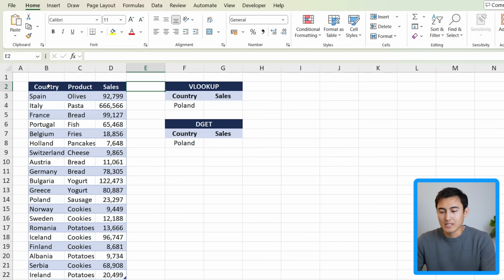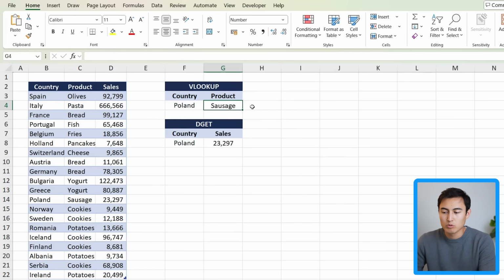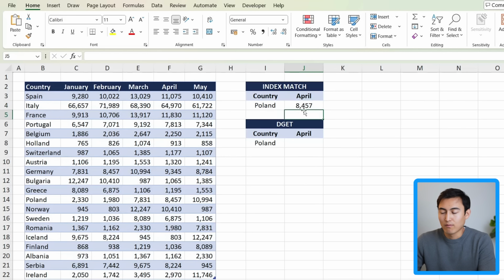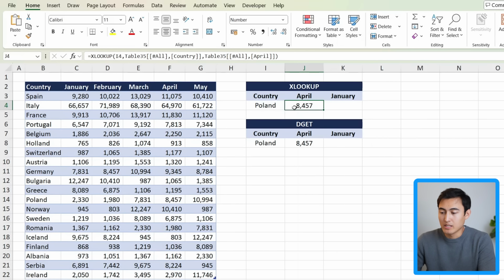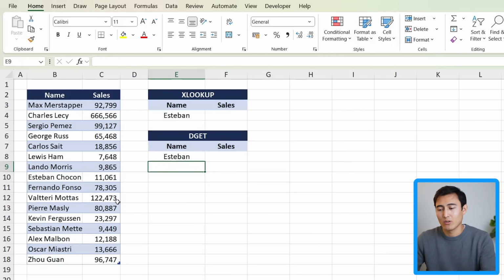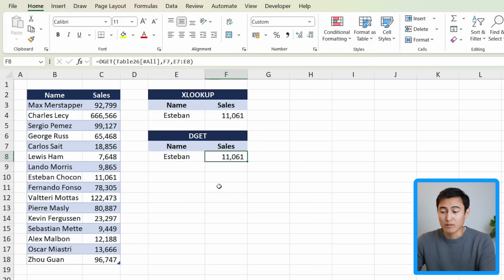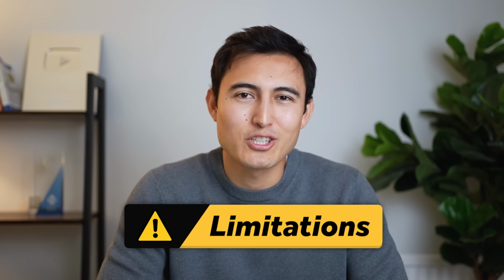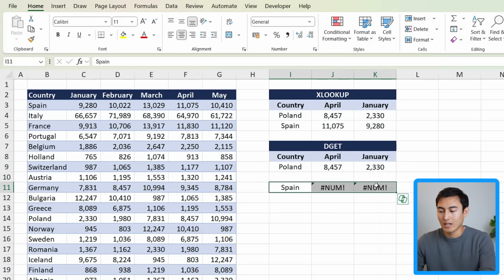Try The DGET Function Instead of INDEXMATCH & XLOOKUP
DGET function Excel tutorial and why it's a great alternative to lookup functions!

DGET Function: You've probably never heard of the DGET function, yet it's just as useful as the VLOOKUP, XLOOKUP or INDEX MATCH. So we'll compare the DGET function to these 3 super popular lookup functions and also look at how it's better than each of them in specific scenarios. The DGET function also has a built-in wildcard feature, and OR condition, which you'll learn more about in this DGET formula tutorial.

Chapters:
0:00​ -​ DGET vs VLOOKUP
2:17​ - DGET vs INDEX MATCH
4:22​ - DGET vs XLOOKUP
7:15​ - DGET Wildcard Feature
8:59​ - DGET OR condition
10:06​ - DGET Limitations